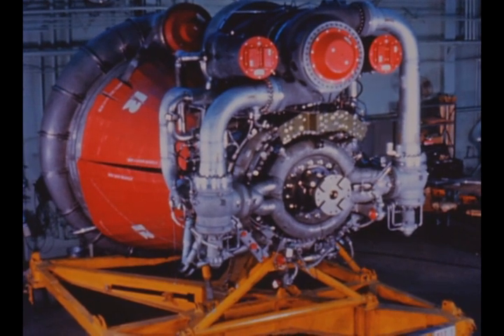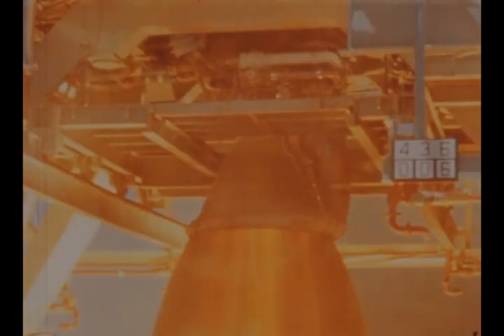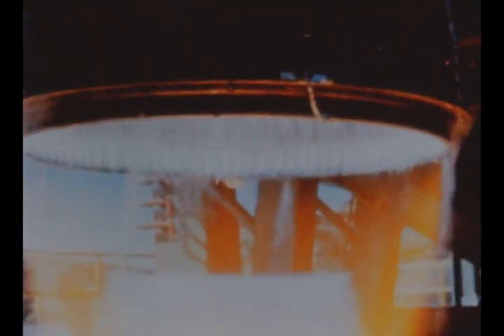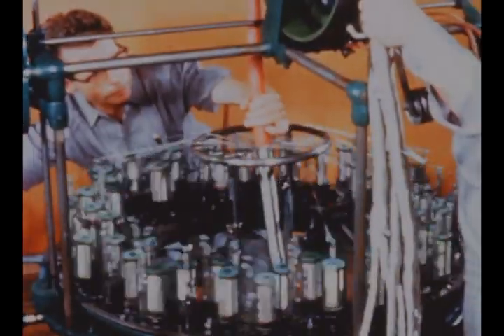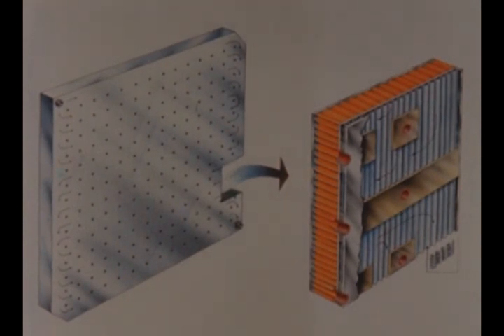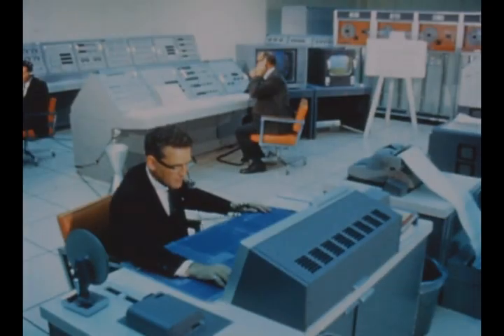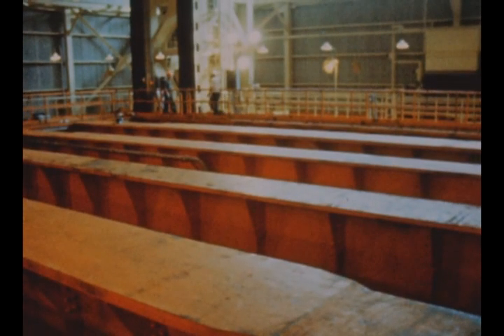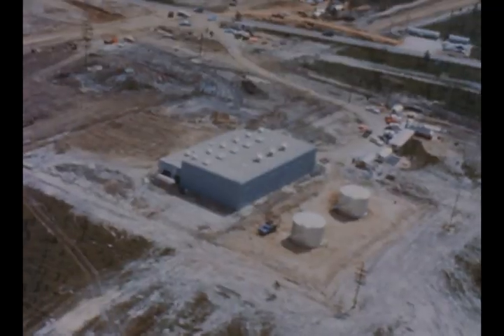Saturn V Quarterly report #7 June-Aug 1964 part 2 of 3